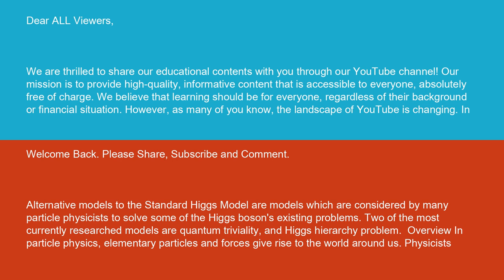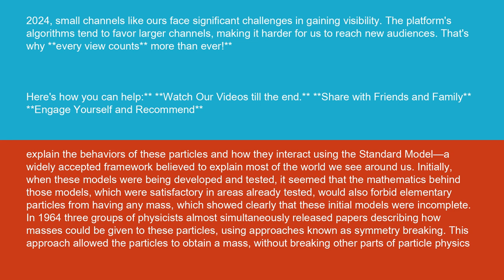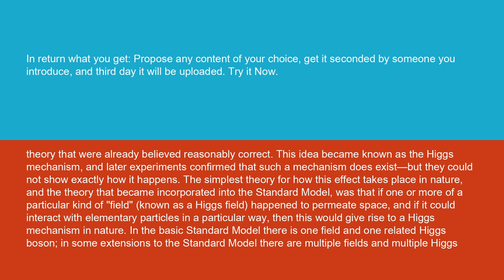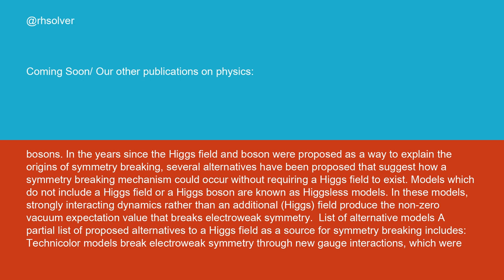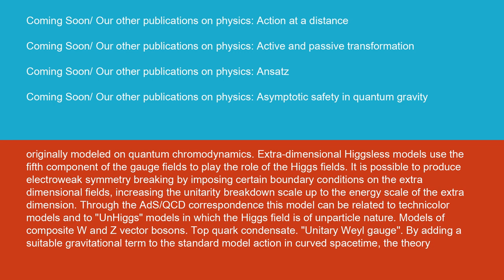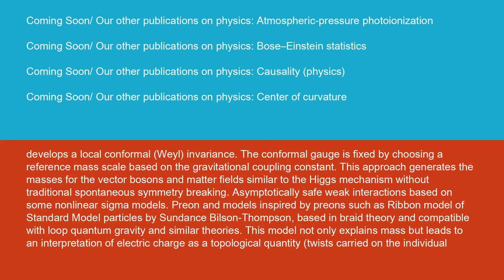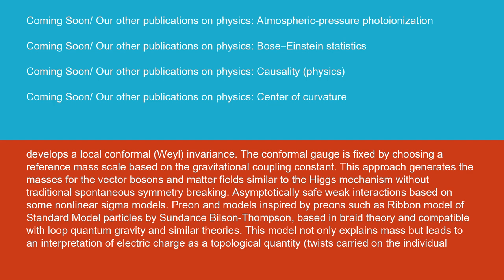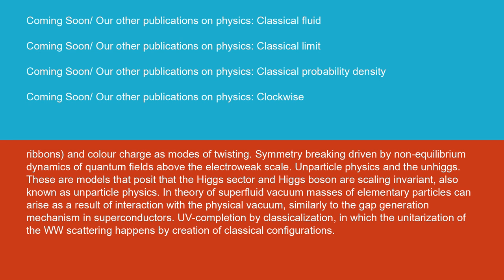Physics Alternatives to the Standard Higgs Model 14 10 24